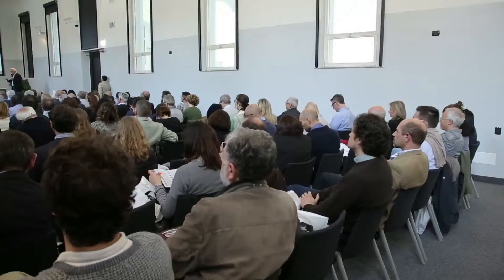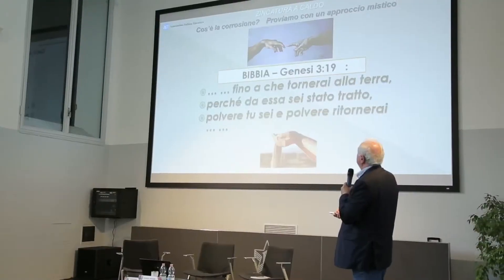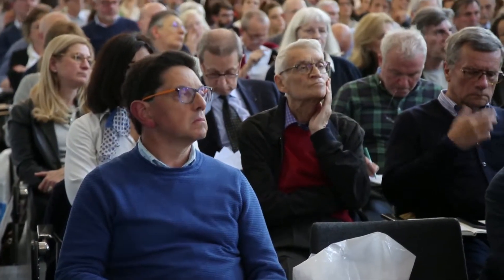Intervista a Romeo Fratesi - AIZ - Milano 21 Maggio 2019